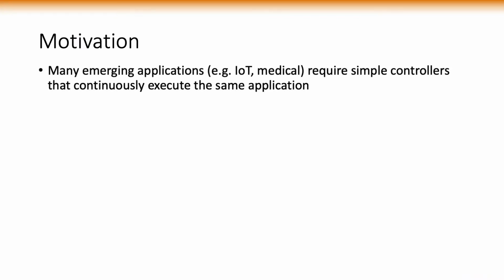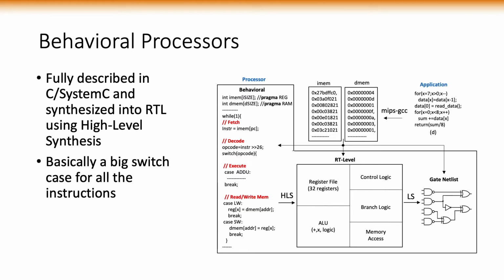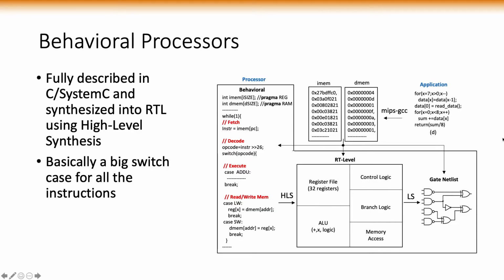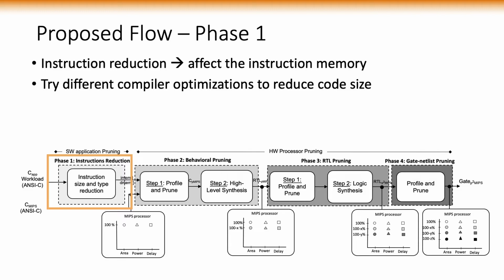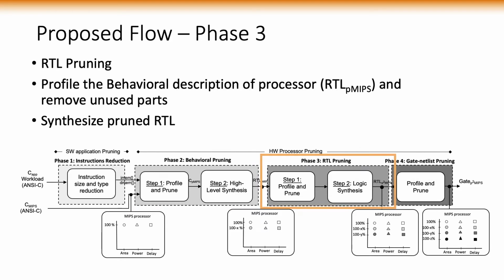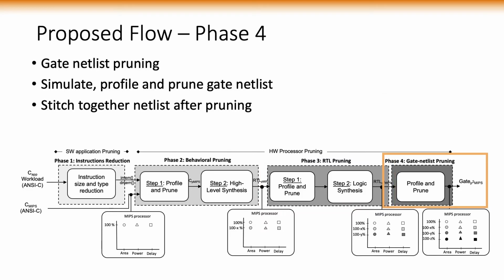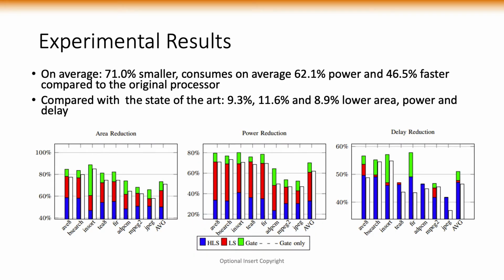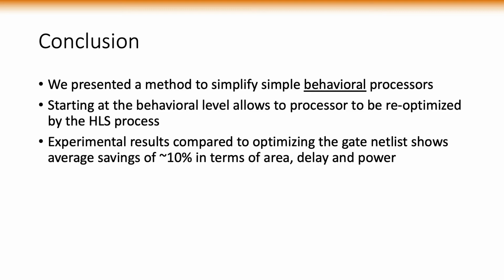Bespoke Behavioral Processor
Many emerging applications require simple controllers that run the exact same application continuously. These include medical devices and IoTs of different nature. Because of the nature of these applications, they have to be ultra-low power and small. Most of the applications mapped onto low-power processors are computationally inexpensive, thus, amenable to
be executed on a simple microprocessor. One of the problems of using a general purpose processor, is that not all of the resources are needed for a specific application, thus, there is a large potential for simplifying the processor to achieve lower area and power (static and dynamic). We introduce a method to customize the processor specified in C for HLS for particular workloads.